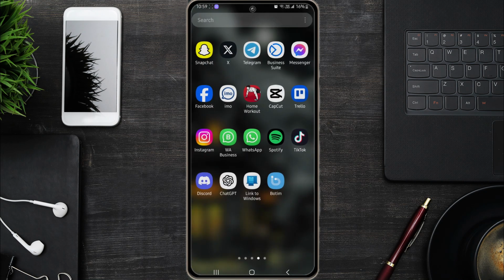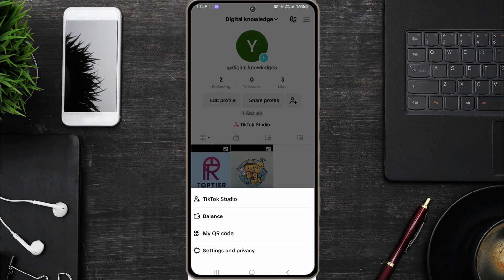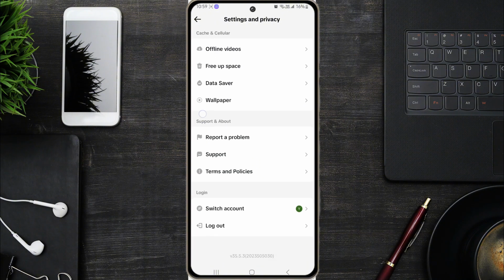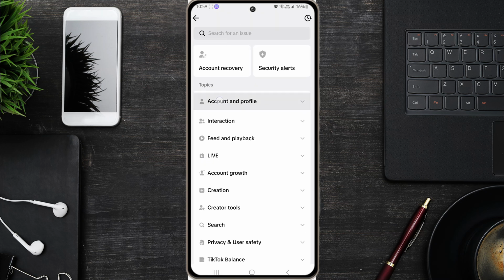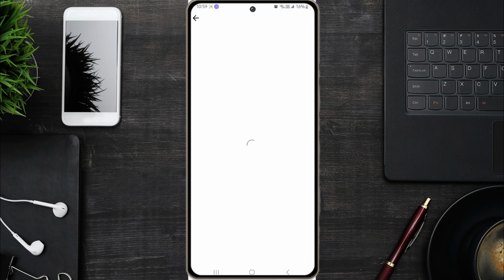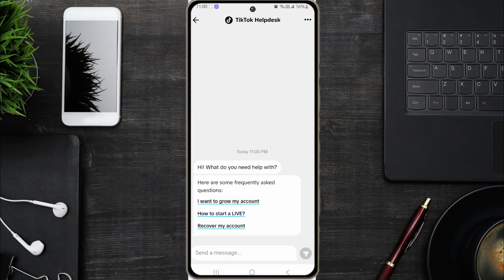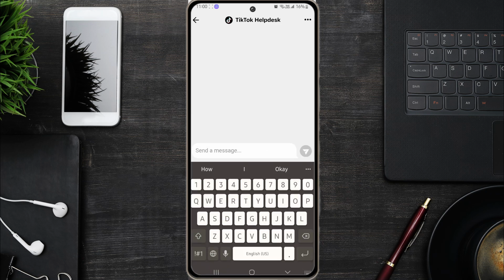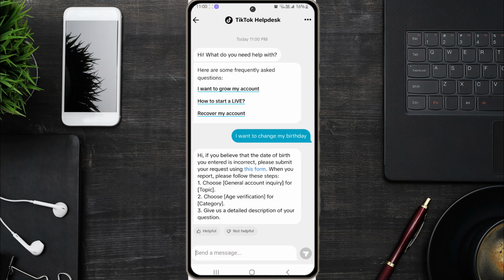How to Change Your Birthday on Tiktok - Full Guide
Do you want to know How to Change Your Birthday on Tiktok ? Then this is the video for you!

This is a step-by-step tutorial on how to change age on tiktok full guide on this.